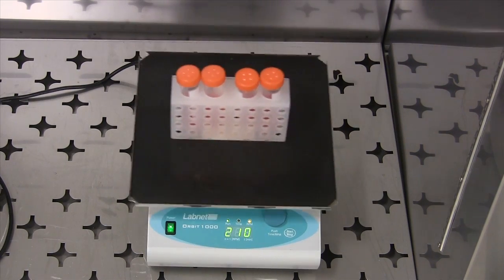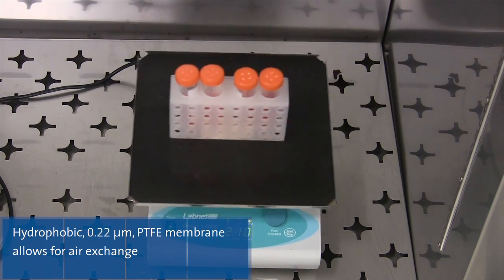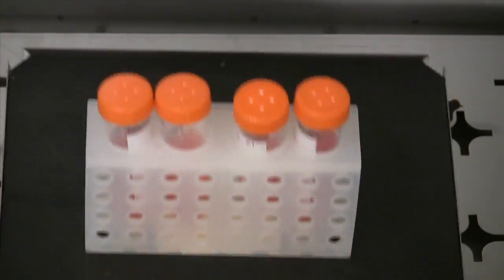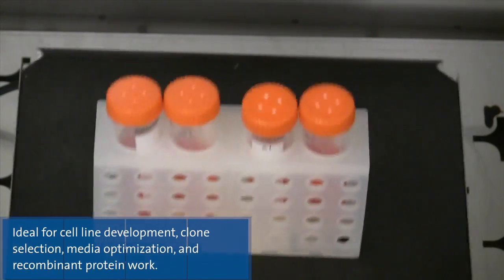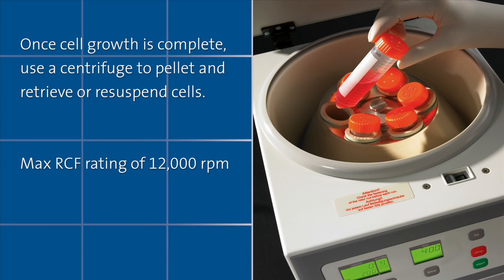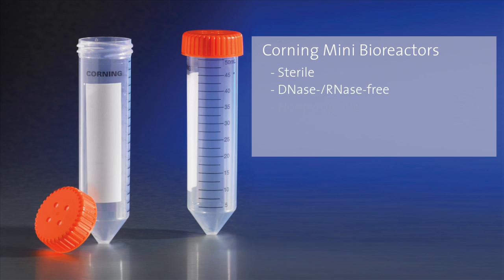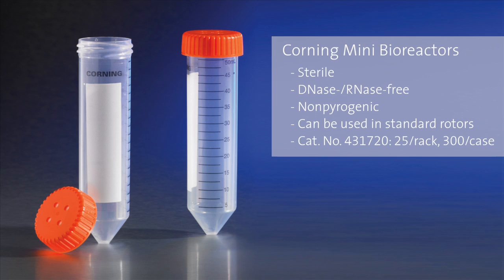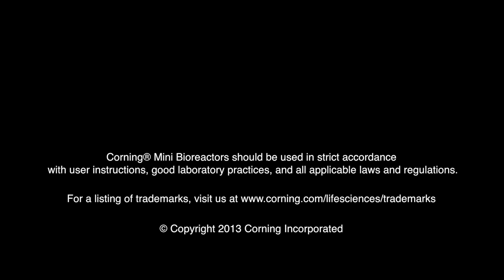Corning Mini Bioreactors for Small Scale Suspension Culture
Introducing the new Corning Mini Bioreactors for small-scale suspension cell culture, process development and cell line development.